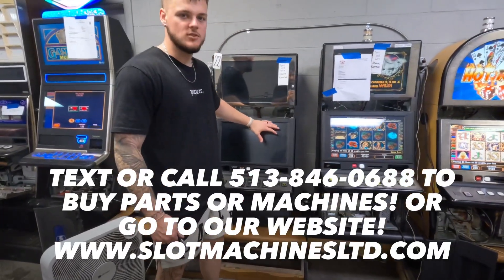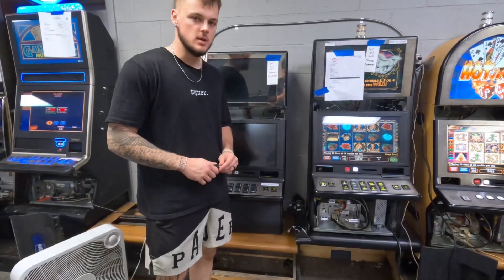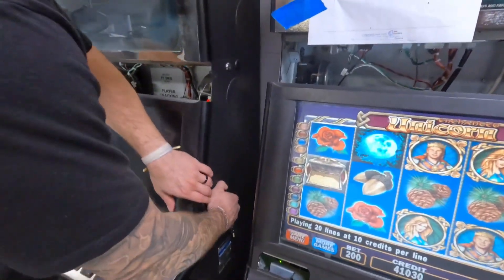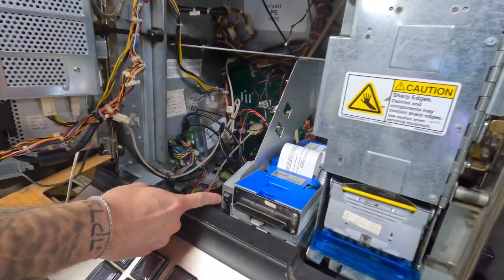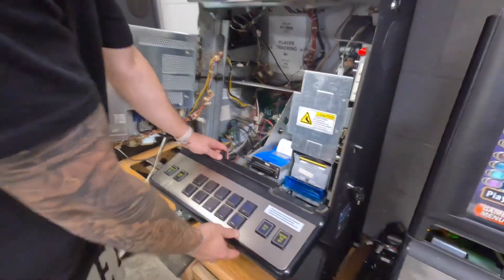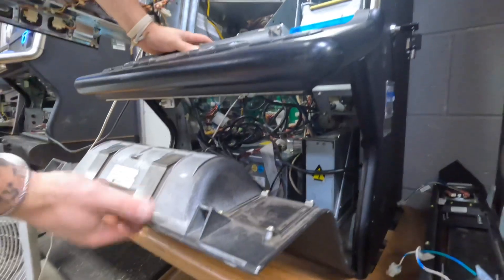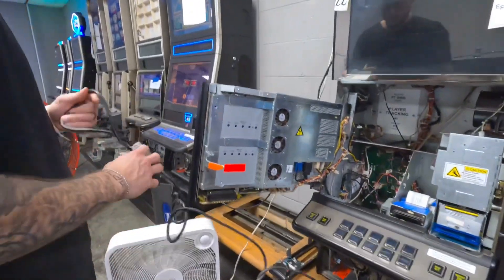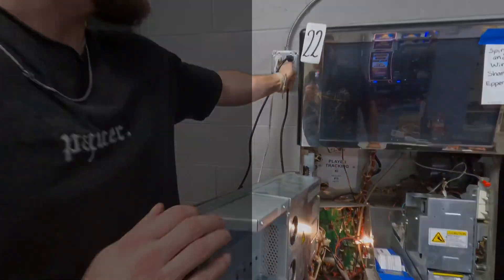How to turn on your IGT G20, G23, and Universal